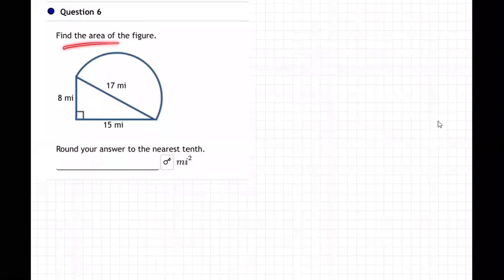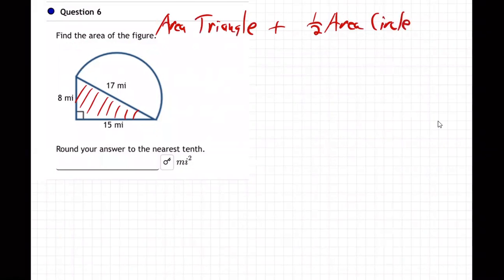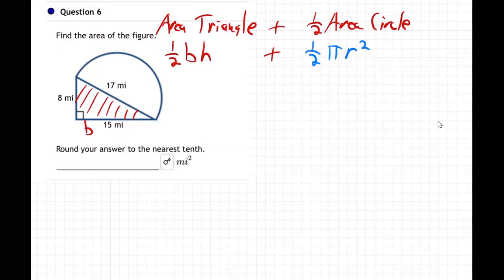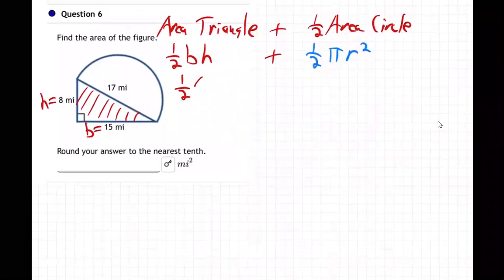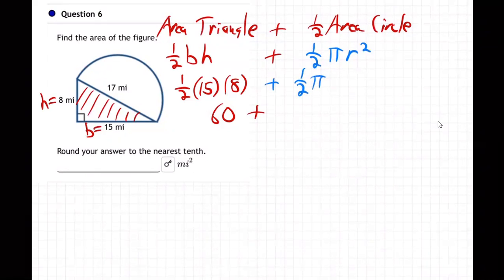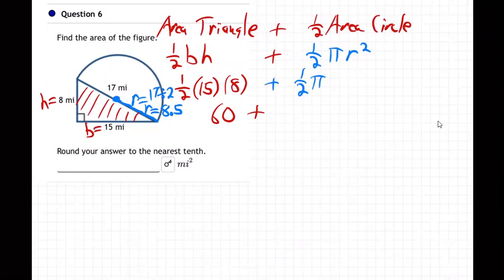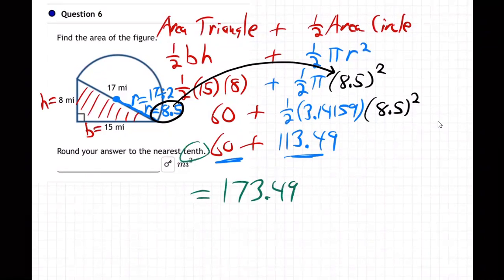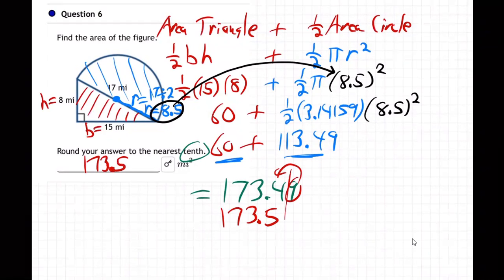m10b-Unit 3 Regular HW 2-6